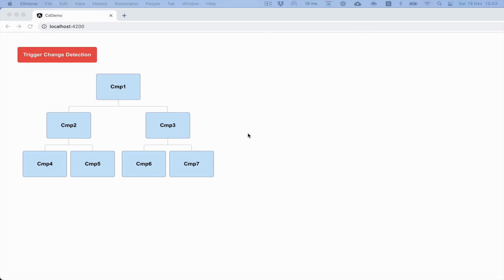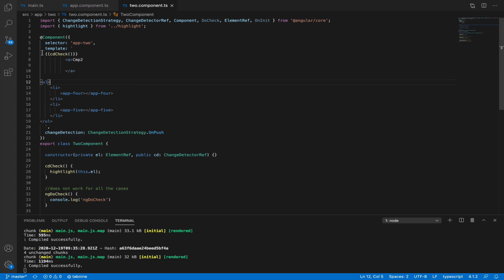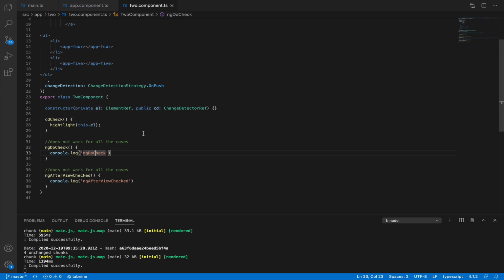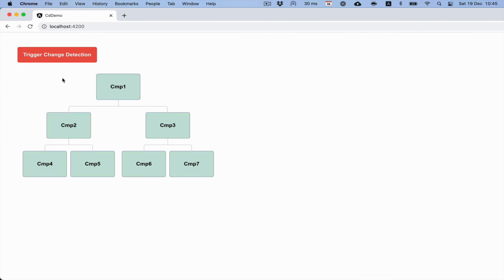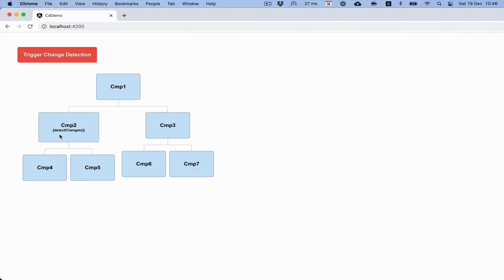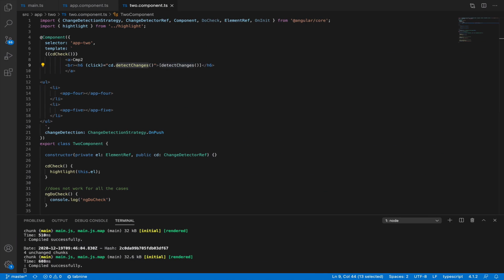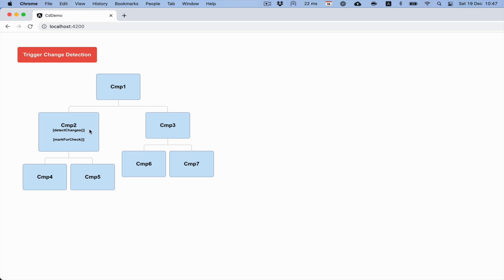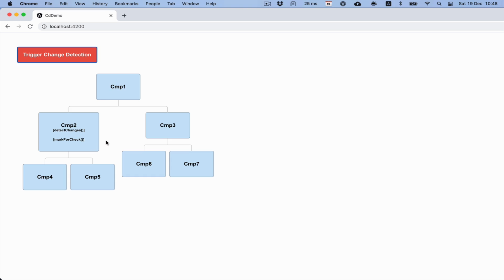S3E3 What's the difference between markForCheck() and detectChanges()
If you don't switch off NgZone the difference between markForCheck() and detectChanges() is hardly visible.  markForCheck() is made for OnPush change detection strategy to let ChangeDetector know that component needs to be checked even if its inputs are the same. detectChanges() is mostly used in combination with detach(), when you want to perform local change detection checks.